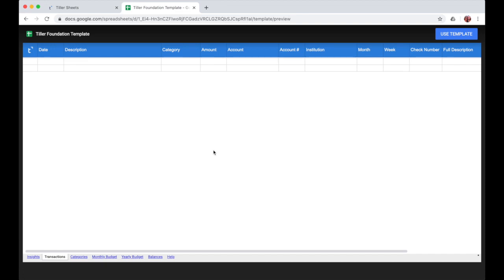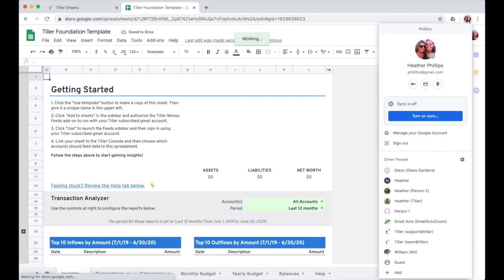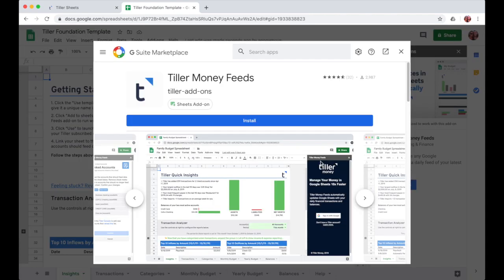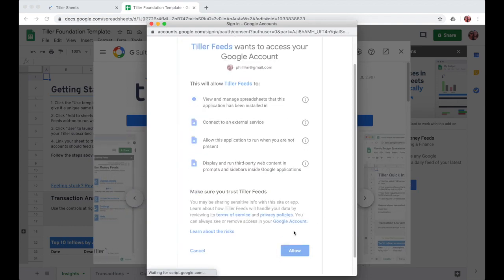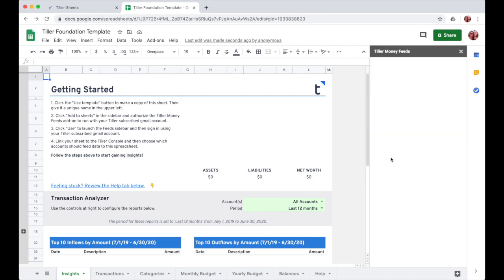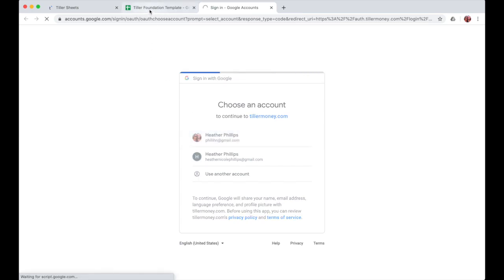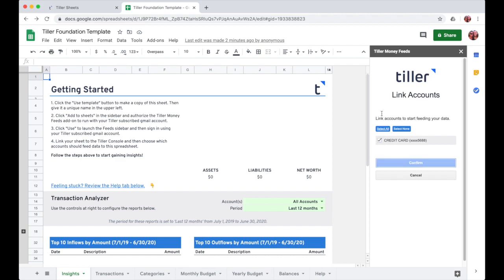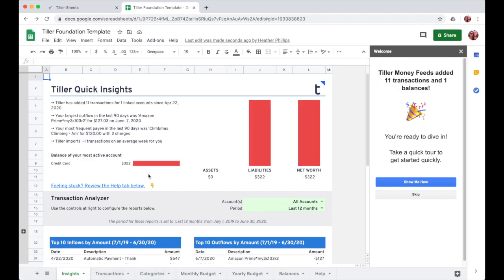Set up and install for the Tiller Money Google Sheets Foundation template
Learn how to install and get set up using the Tiller Money Feeds add-on in the Foundation template for Google Sheets. The Foundation template is great for budgeting and cash flow analysis. The Tiller Money Feeds add-on automates your bank transaction and balance data into Google Sheets.